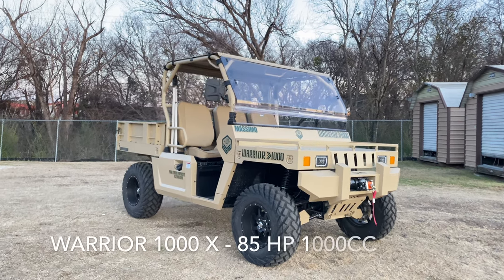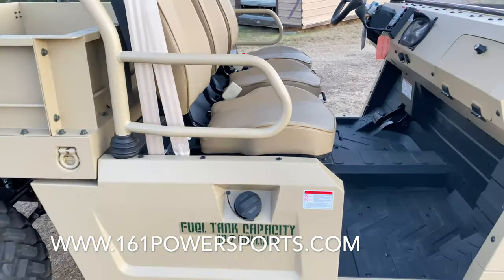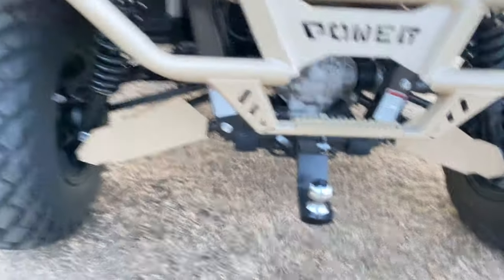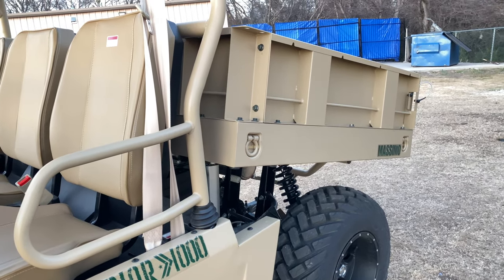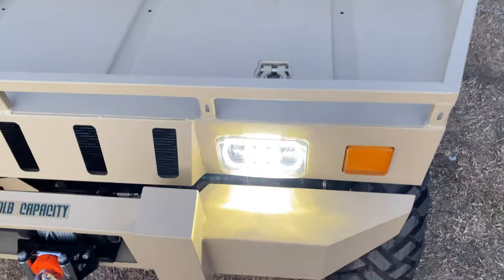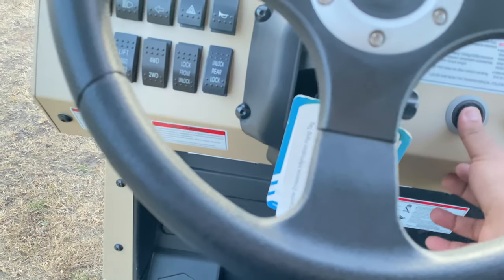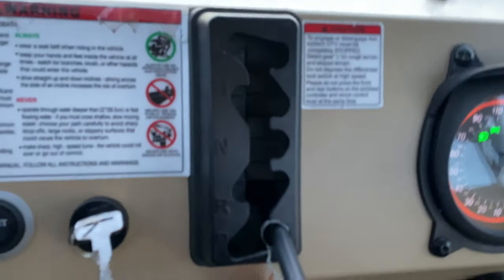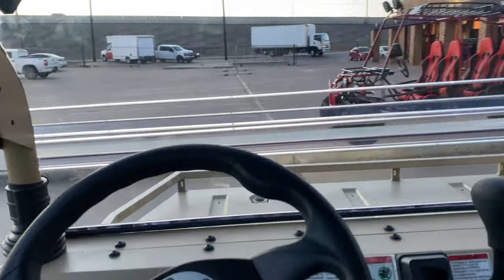2022 BEST UTV TO BUY || MASSIMO WARRIOR 1000X || EFI 4x4 DRIVE SHAFT || FULL METAL BODY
It's all business with the Massimo Warrior Series of UTVs. Featuring a full metal jacket with larger, rugged all terrain tires, on demand 4 wheel drive, seating for 3 adults and up to 1000cc V-Twin engine, no task is too much. Warrior UTV's come standard with electronic power steering and a hydraulic dump bed. These UTVs are built to work in the toughest conditions all year round.

1290 W Pioneer Pkwy , Grand Prairie , TX , 75051

We're also having Buy 1 Get 1 deals on accessories like helmets and gloves.
Also, giving out free stuff like toolkits, battery chargers etc

STANDARD FEATURES

• Windshield, roof and mirrors
• 2" frame mounted hitch receiver
• 4500lbs winch with dash mounted controls
• HID/LED Halo high/low headlights
• Optional bed mounted rear passenger seats
• Steel front and rear A-Arm guards
• Electric/hydraulic dump bed
• AND MORE!

DIMENSIONS
• VEHICLE SIZE (L X W X H): 131.5 IN X 70 IN X 77 IN
• WHEELBASE: 91.5 IN
• GROUND CLEARANCE: 12.5 IN
• CARGO BED(L X W X H):  42.5 IN X 65.5 IN X 10.25 IN
• TOWING CAPACITY: 1,500 LBS
• CARGO BED CAPACITY:  500 LBS
• FUEL CAPACITY: 12.7 GALLONS
• SEAT HEIGHT: 34.5 IN
• DRY WEIGHT: 1,830 LBS

ENGINE TYPE: FOUR STROKE 2 CYLINDER V-TWIN
DISPLACEMENT: 1000CC
HORSEPOWER: 85 HP
COOLING: LIQUID COOLED
TRANSMISSION/FINAL DRIVE: AUTOMATIC CVT P/R/N/L/H, SHAFT DRIVE
DRIVE SYSTEM: 2WD/4WD, LOCKING DIFFERENTIAL
FUEL SYSTEM:  ELECTRONIC FUEL INJECTION(EFI)

CHASSIS

• FRONT BRAKES: HYDRAULIC DISK BRAKES WITH DRILLED AND SLOTTED VENTED ROTORS AND DUAL PISTON CALIPERS
• REAR BRAKES: HYDRAULIC DISK BRAKES WITH DRILLED AND SLOTTED VENTED ROTORS AND DUAL PISTON CALIPERS

ADDITIONAL FEATURES

WINDSHIELD AND ROOF: STANDARD
2” FRAME MOUNTED HITCH RECEIVER
MIRRORS: STANDARD
4500 LBS WINCH WITH DASH MOUNTED CONTROLS
ELECTRIC/HYDRAULIC DUMP BED